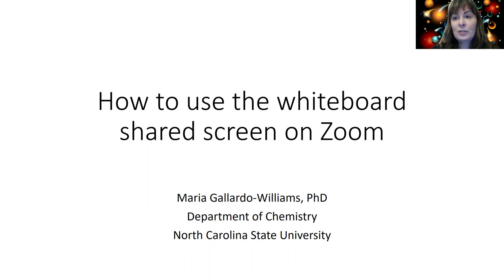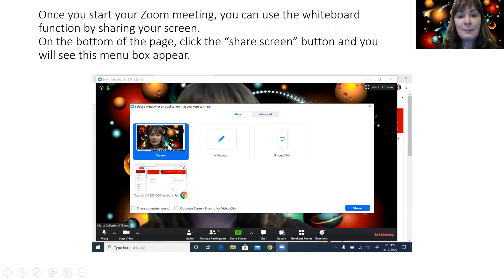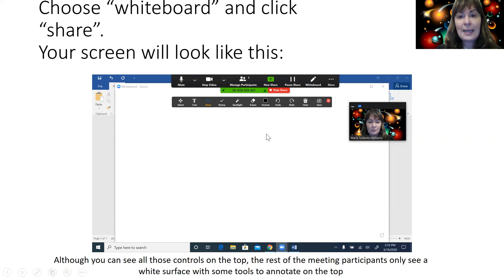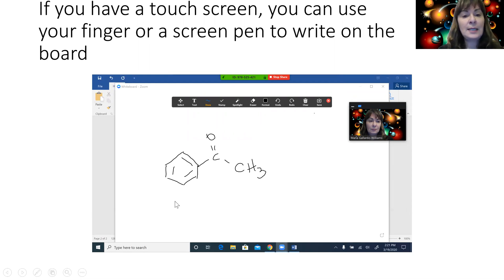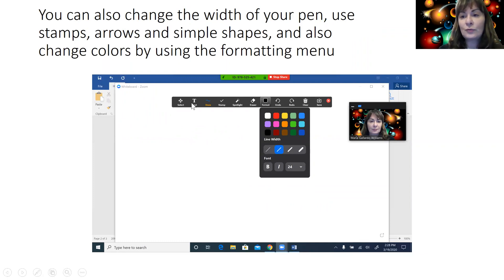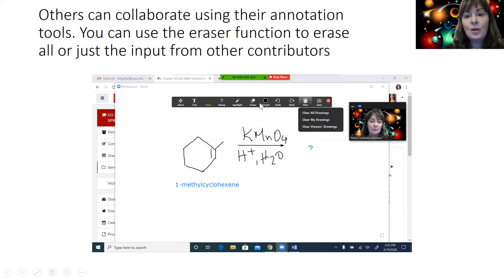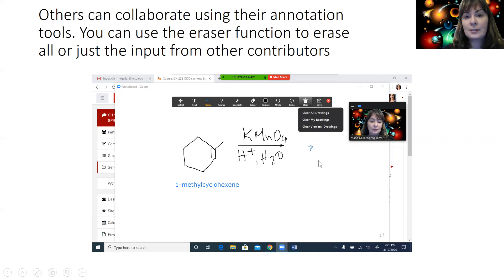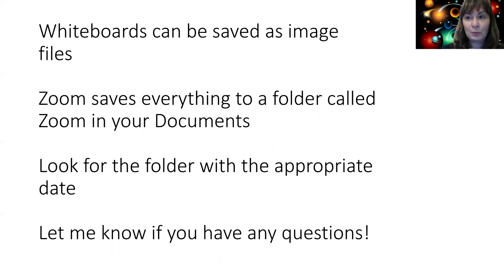How to share whiteboard on Zoom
Quick tutorial on how to share your whiteboard screen using Zoom